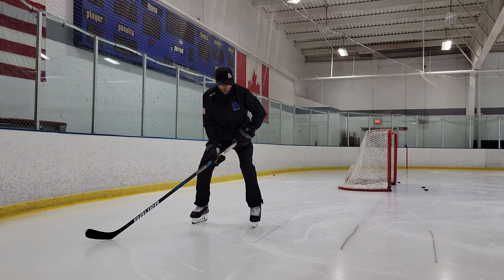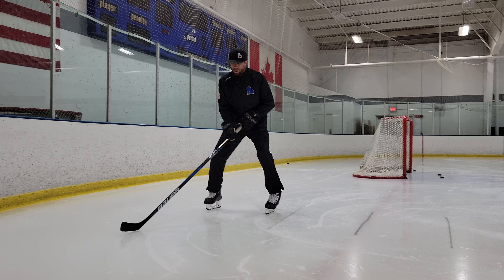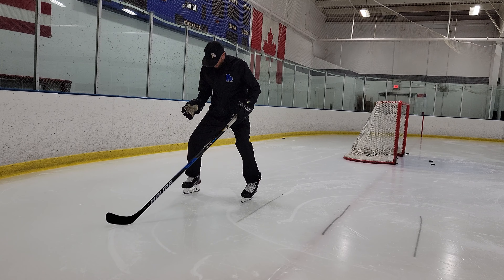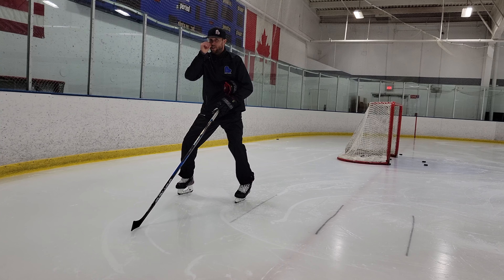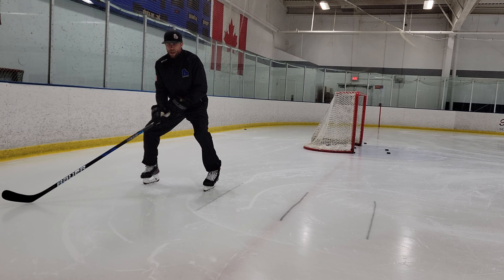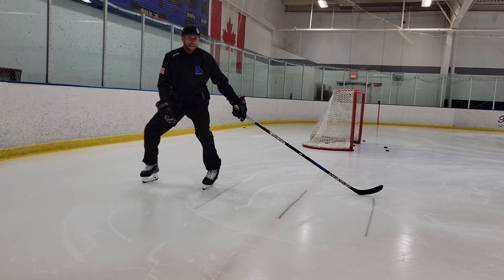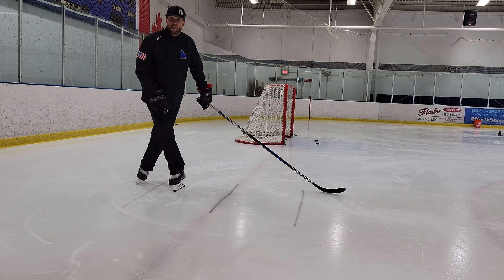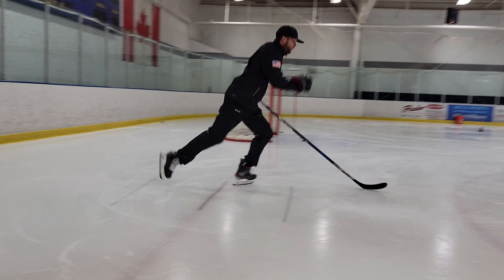Above & Beyond Hockey Development